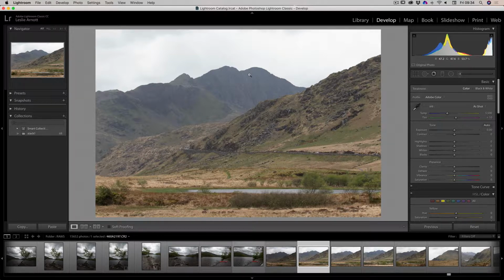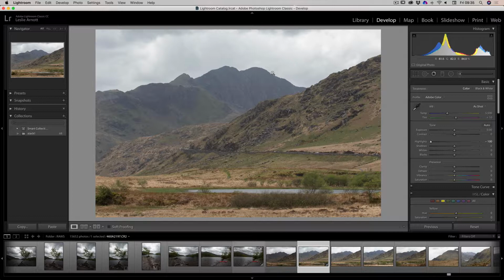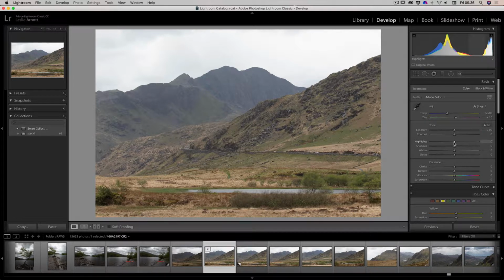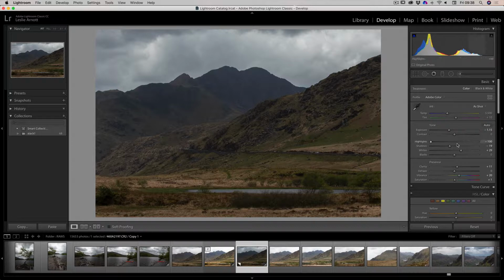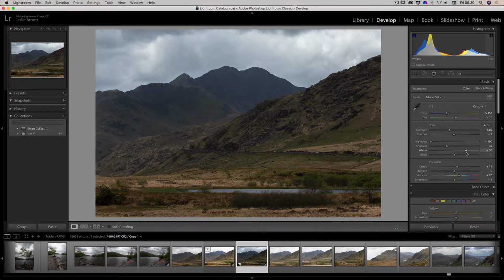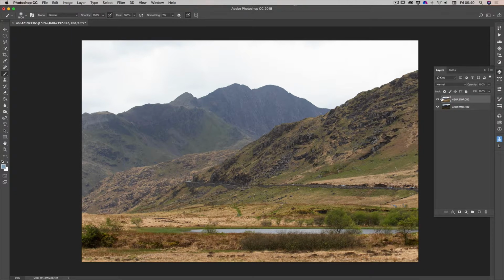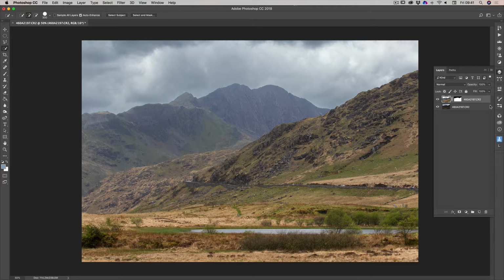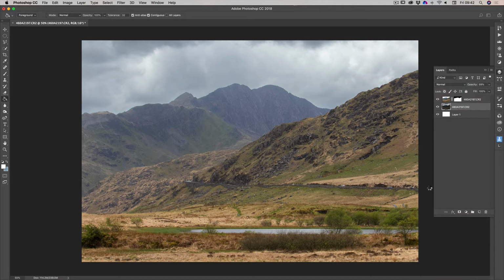Masks and Selections Part 2